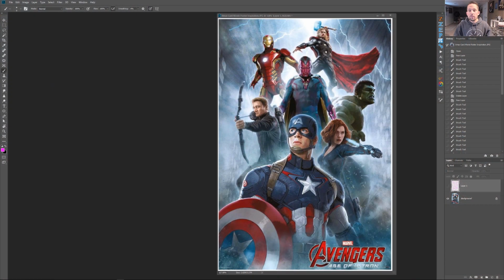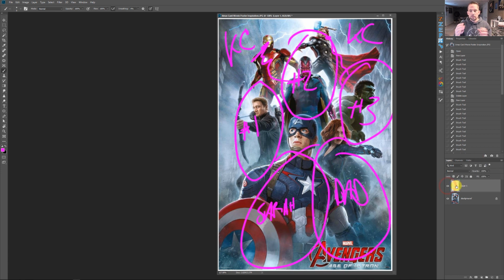Tip 2 Go In With a Plan!